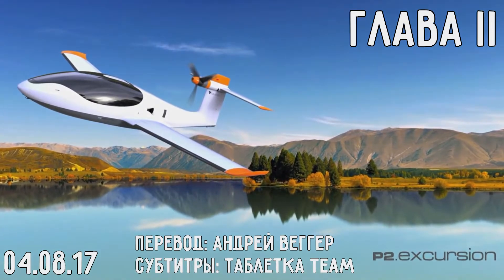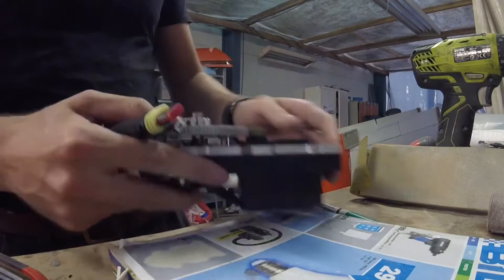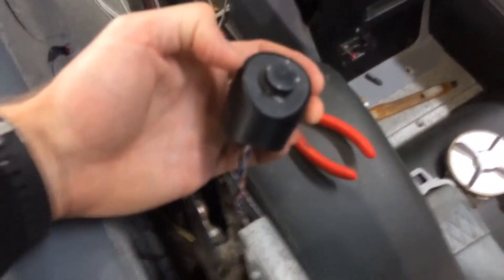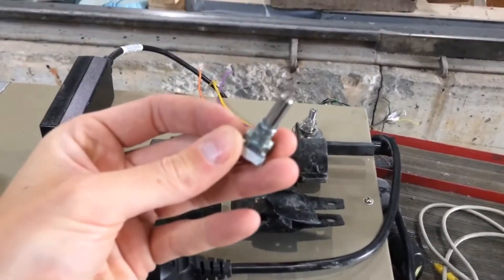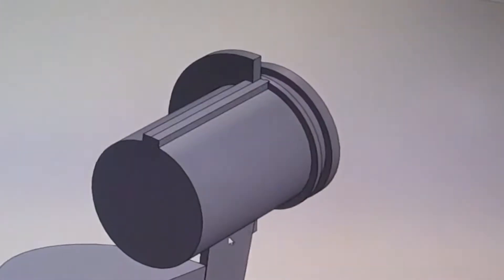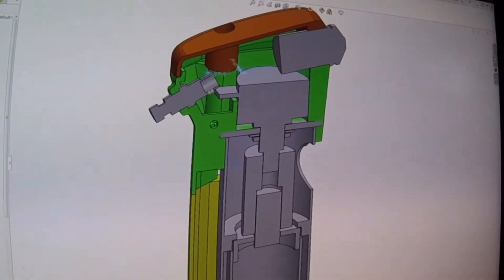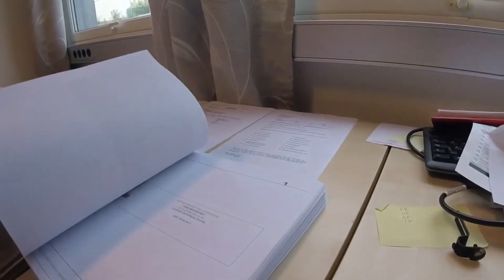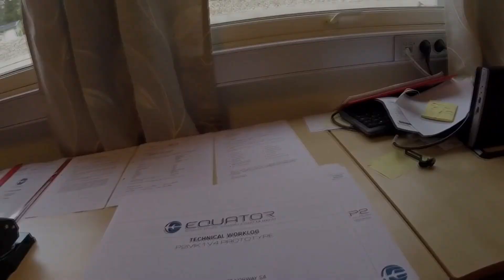Прогресс работы над самолетом Equator (04.08.17)